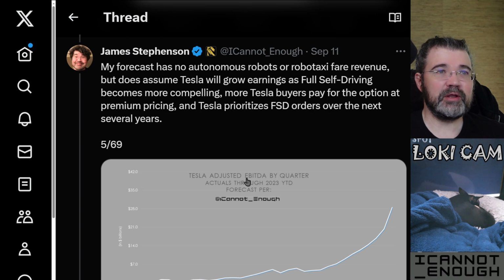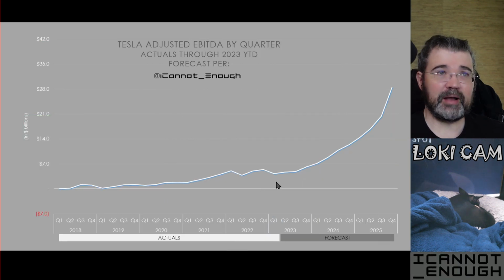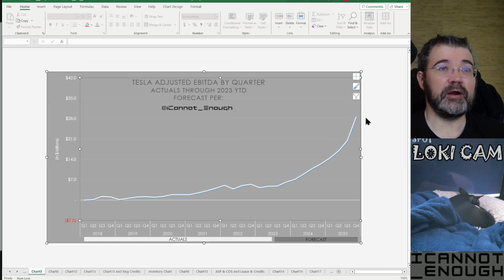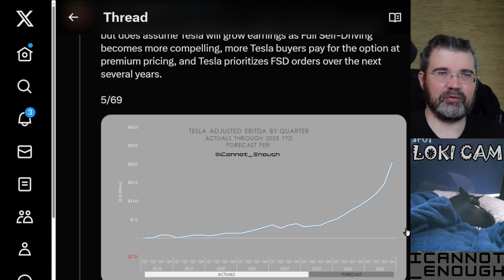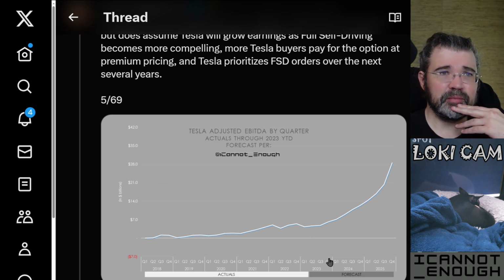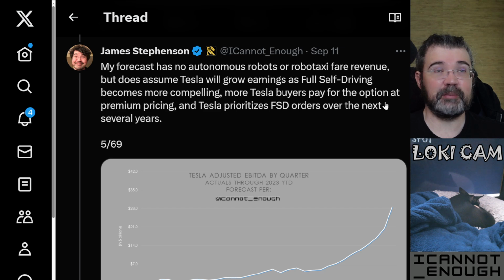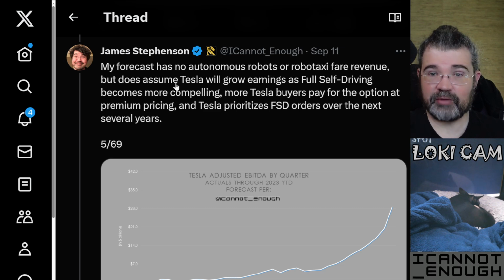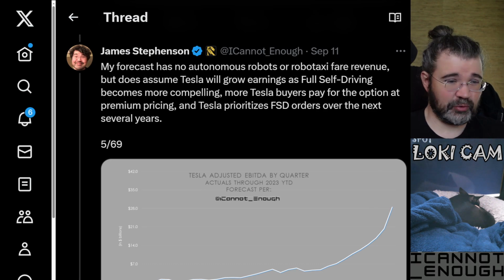My EBITDA Forecast: What's In and What's Out?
In this video, I show you how much EBITDA I'm forecasting Tesla to make in future quarters relative to past ones and allude to the kind of value that isn't in my forecast at all if Tesla can successfully develop and sell Tesla Bot and robotaxi service.

AND/OR if you just feel like contributing, to say thanks, you can JOIN my YouTube channel:
(where you can become an Executive Producer of my channel, if you're a really big baller who believes in what I'm doing)